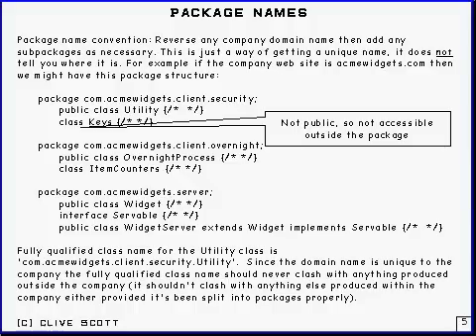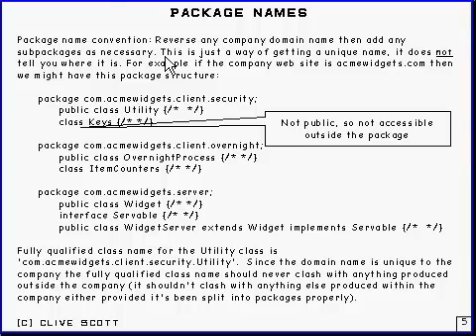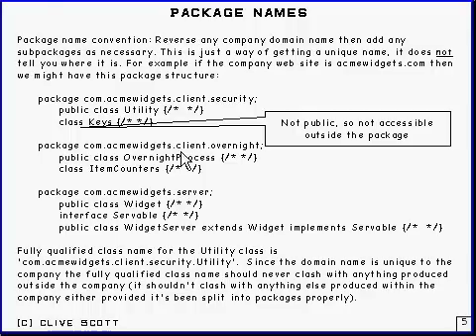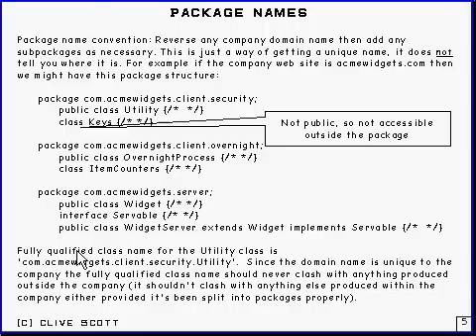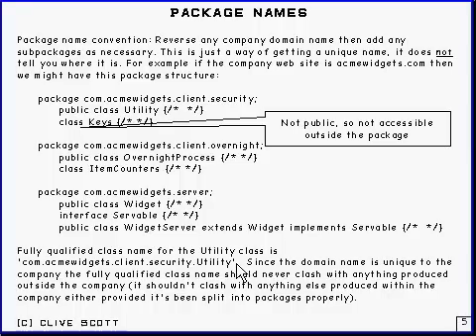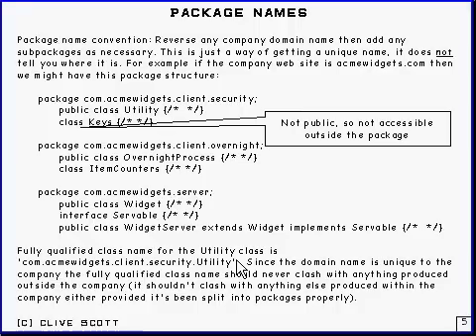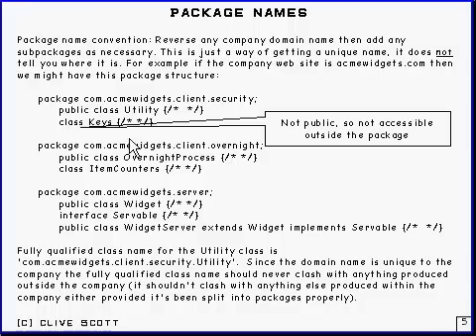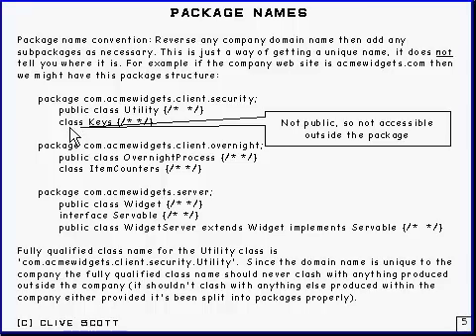Java Tutorial 4.3 Packages Part 3/12 - package names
The convention on naming packages. (To save space I won't always follow this).